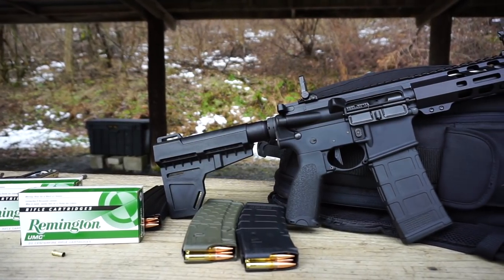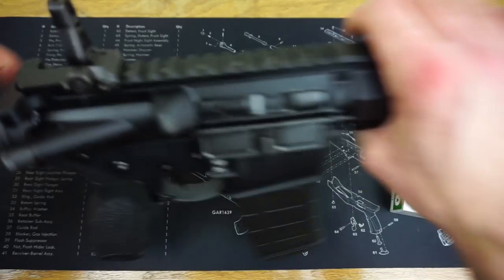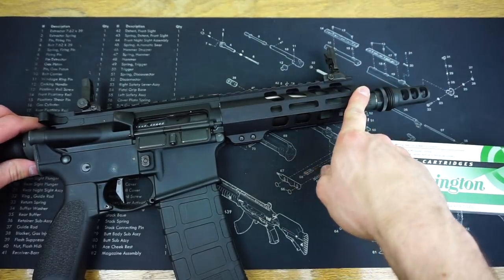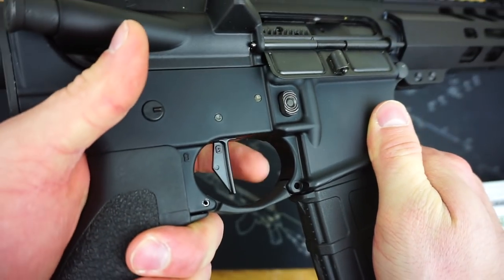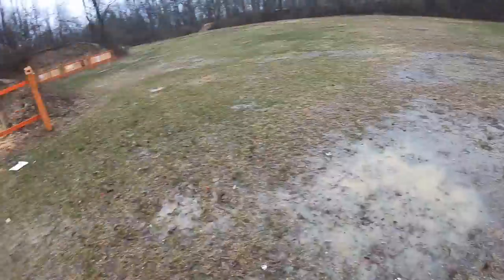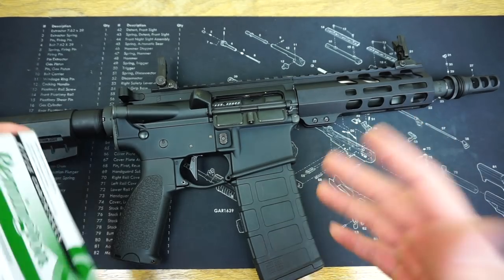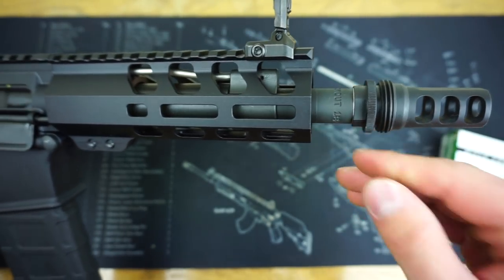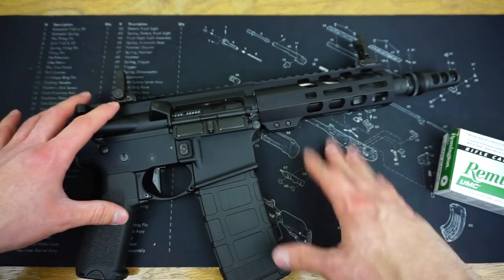7.5" PSA 300blk OUT PISTOL (FIRST IMPRESSIONS)!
I'm really excited to see how this pistol shoots suppressed whenever I get my tax stamp approved. As it sits right now the pistol is still an absolute blast at the range.